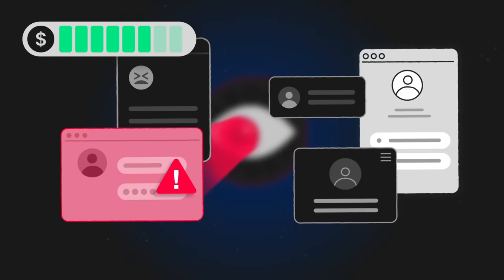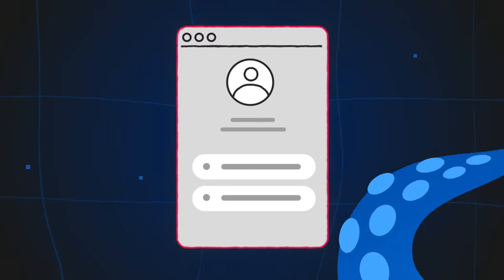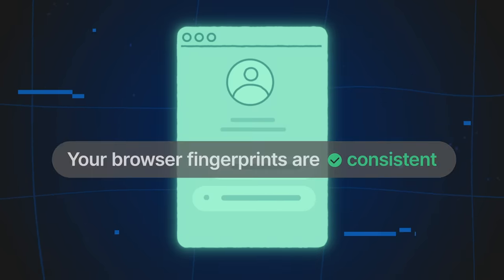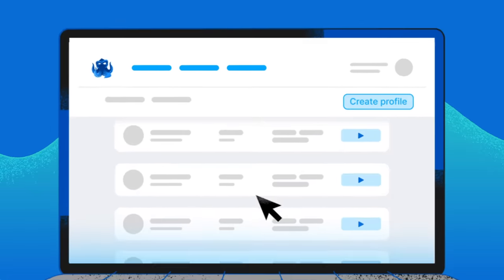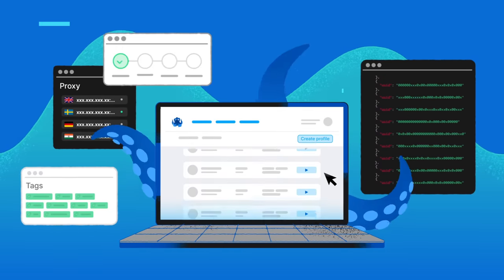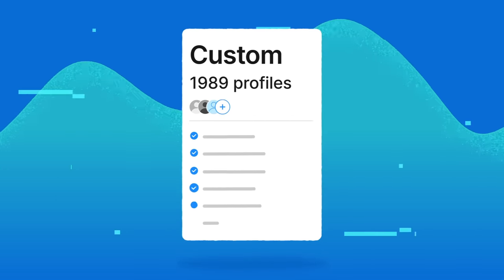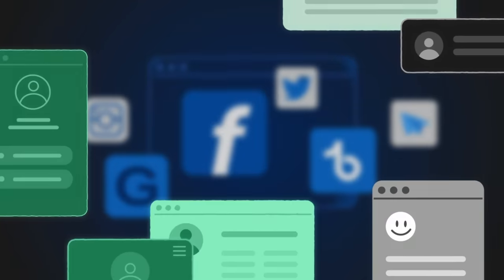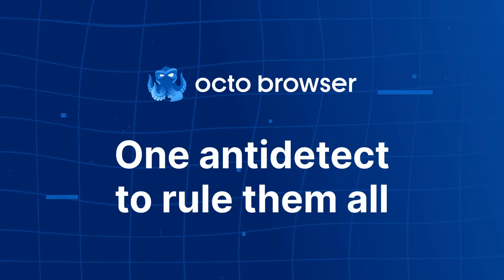Octo Browser | Stable, fast and secure antidetect browser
Unlock a new era of online freedom with Octo Browser!
Say goodbye to bans, locked accounts, and sluggish multi-accounting browsers, and say hello to seamless and secure online experience.

Why Octo Browser?
Tired of the frustration that comes with bans and account lockouts? Octo Browser has your back! We've revolutionized fingerprint spoofing by using real device fingerprints instead of random ones. This ensures a high-quality, undetectable browsing experience.
Key Features
One-Click Profiles: Create profiles effortlessly or fine-tune fingerprint parameters to match your specific needs.
User-Friendly Interface: Manage your profiles with ease through our intuitive interface.
Proxy Integration: Connect proxies seamlessly to easily launch ads worldwide.
Tagging System: Organize and categorize your profiles efficiently using our tagging system.
API Automation: Take control with automation snippets using our API, streamlining your workflow.
Why Choose Octo Browser?
Whether you're a solo operator or part of a large team, Octo Browser has a subscription just for you. Experience the confidence of a stable multi-accounting antidetect browser.

Unleash Your Potential:
Create an unlimited number of profiles and register hundreds of accounts on platforms like Google, Facebook, TikTok, and more. Octo Browser shields you from bans, ensuring you can focus on what matters —  making money!